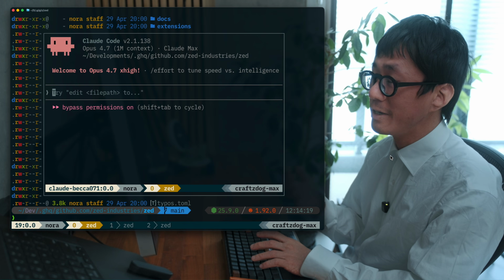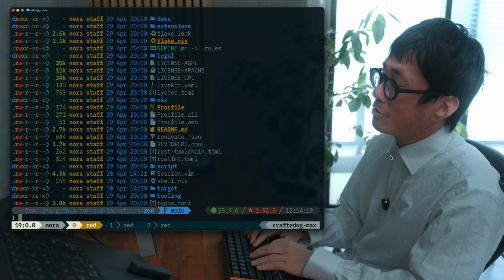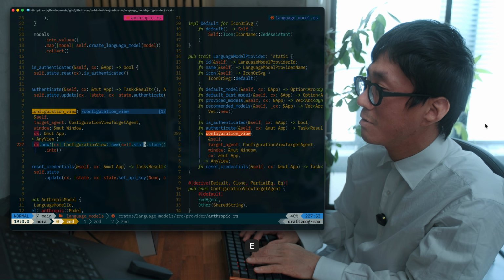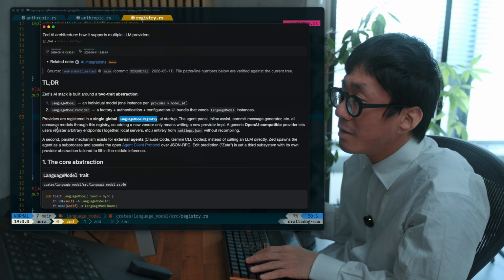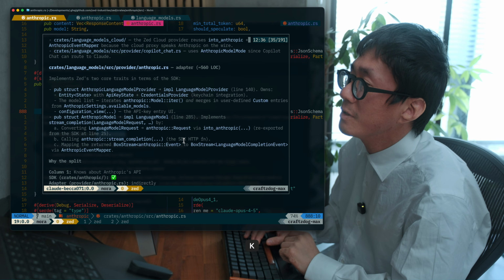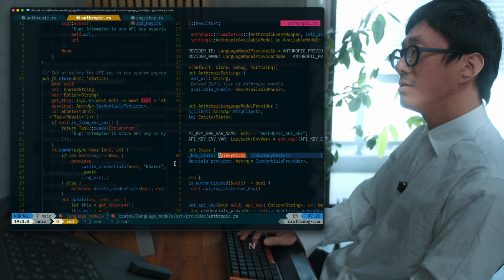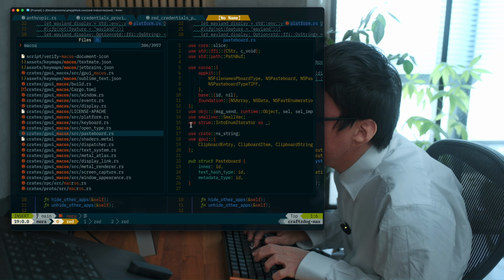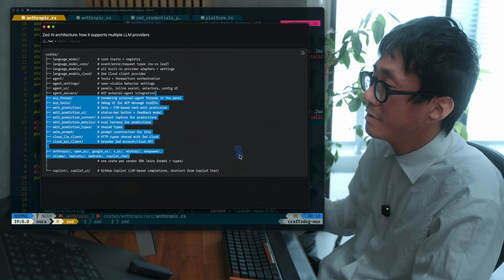Explore Zed's source code to learn how to support multiple AI providers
00:00 Coming up in this video
00:58 I'm gonna explore Zed's codebase
03:18 Clone repository
04:36 Let Claude Code read my idea note
06:51 Checking out `language_models`
10:31 API key module
11:39 Claude Code finished exploring the codebase
18:20 Differences between language_model and `provider-name` crates
20:07 Look into Credentials Provider
23:34 Where is the keychain implementation?
26:51 Found a macos impl
27:28 Describe what I got so far
29:45 Anthropic model definitions
30:58 Update the note
32:28 Wrap up